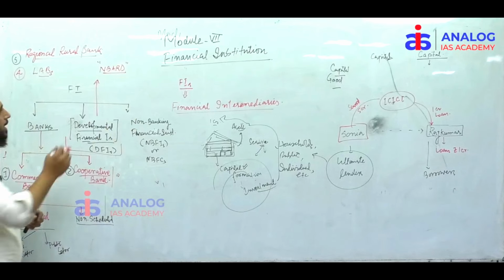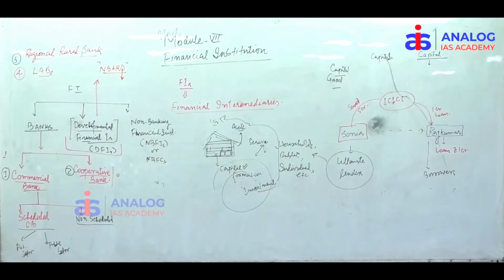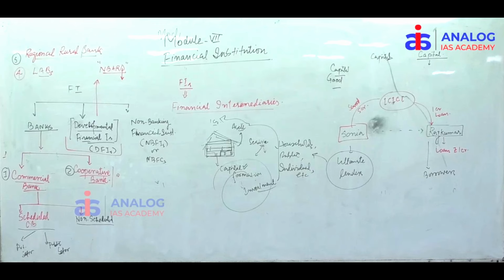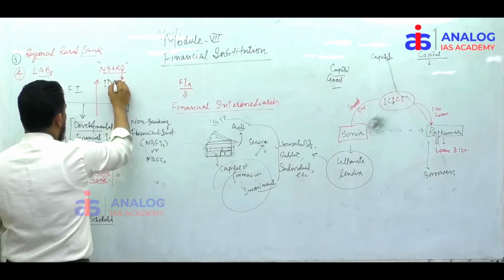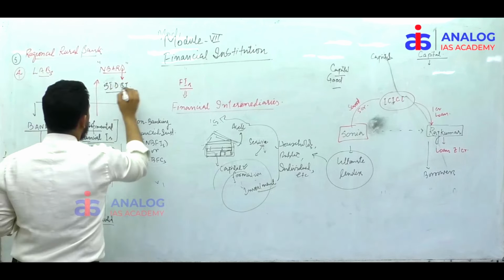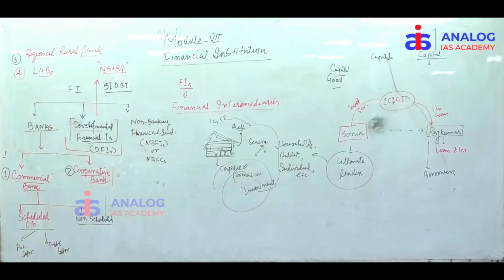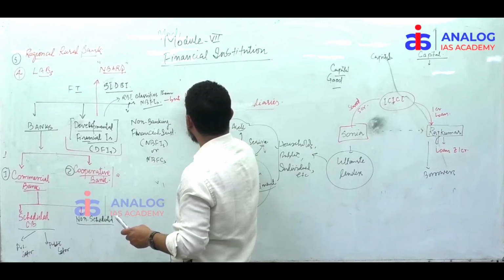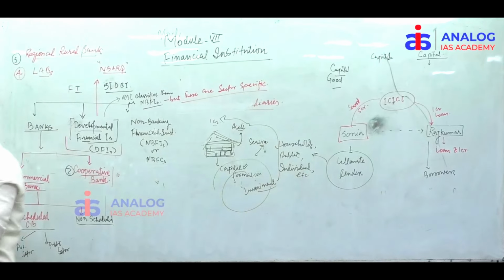What are Developmental Financial Institutions | Mr. Amjad Hussain | IAS/IPS| ANALOG IAS